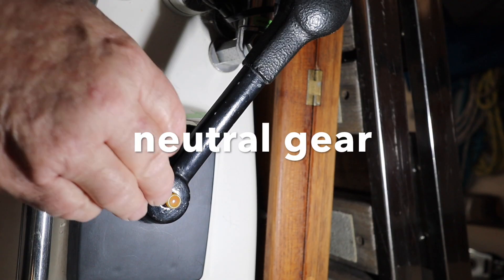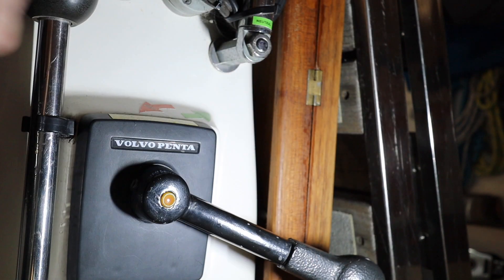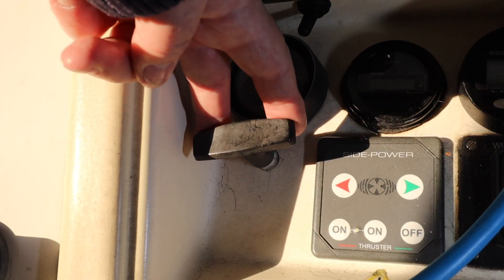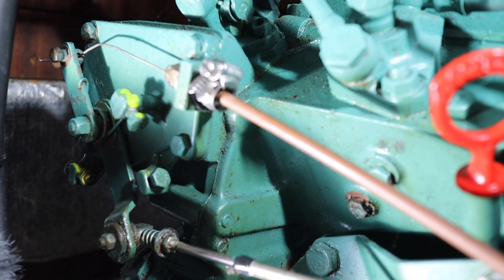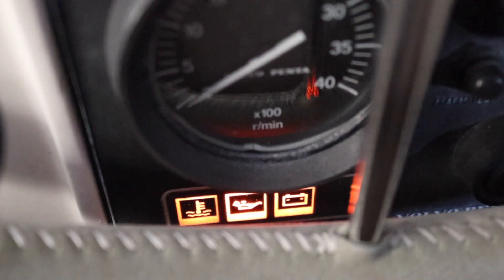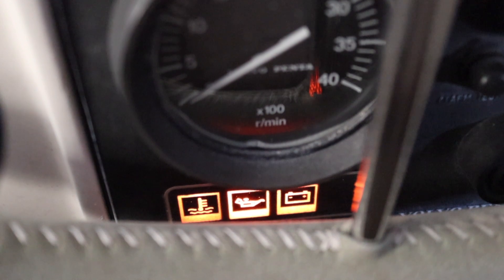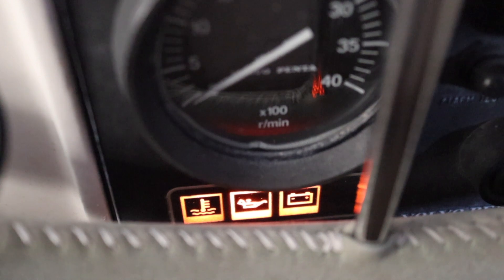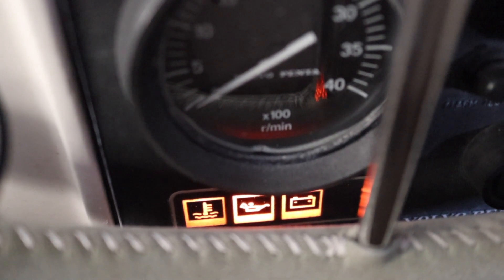Volvo Penta cold start procedure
Cold start Volvo Penta 2000 series Diesel engine.